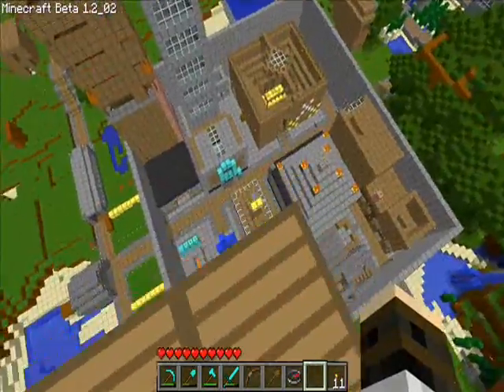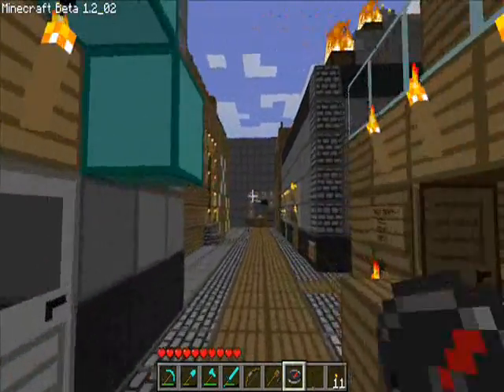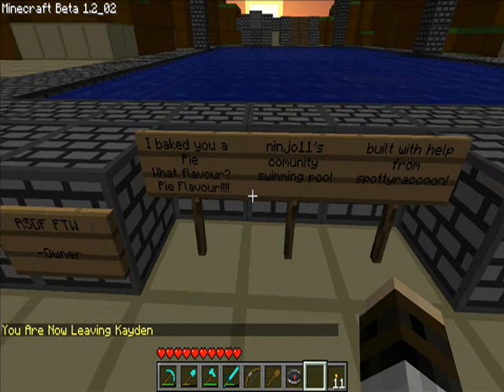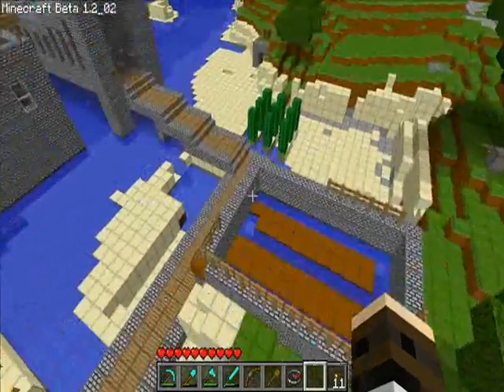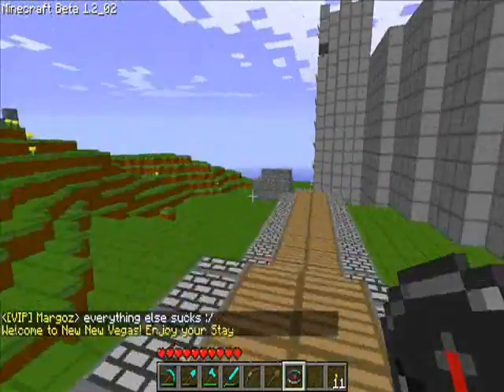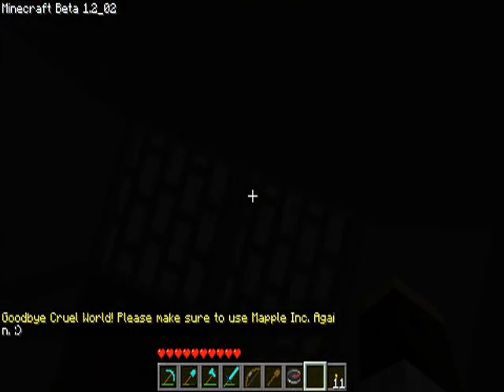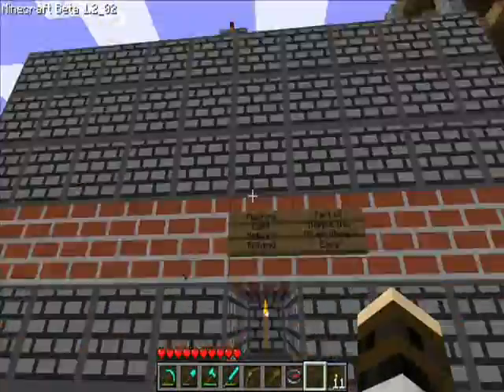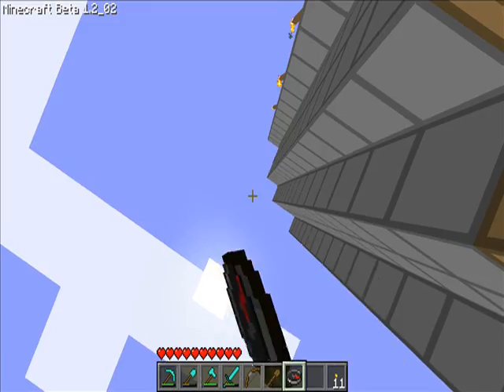PachCraft - 6 - 1.2_02!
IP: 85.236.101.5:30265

IN A COMMENT POST:
In Game Name:
Location:
Reason To Join:

Enjoy! :D :D